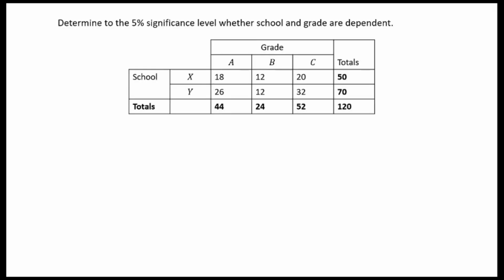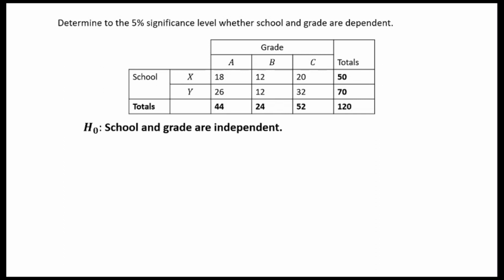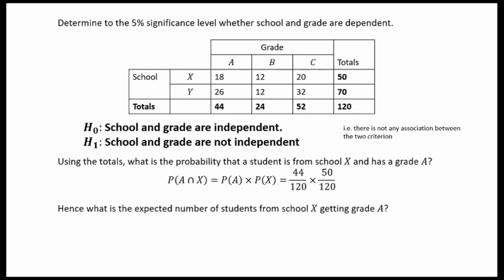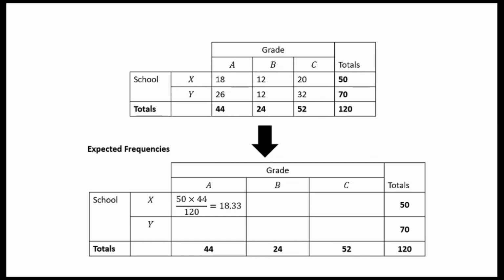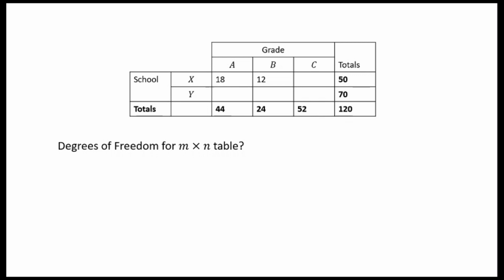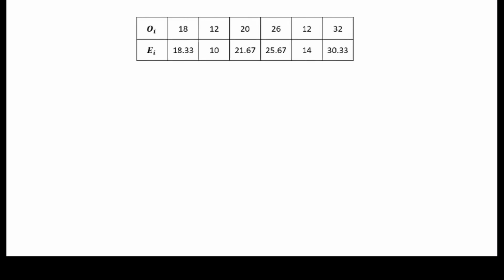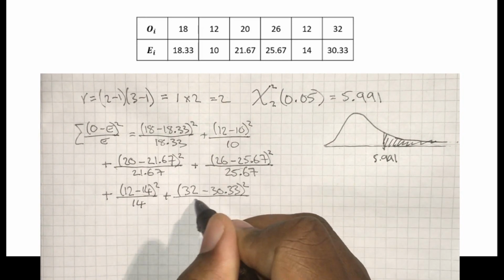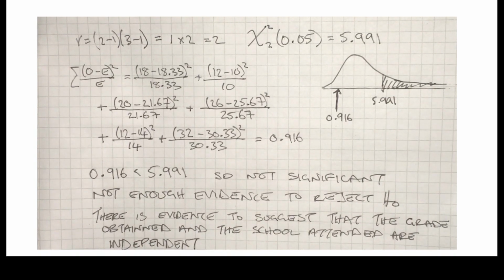Contingency tables Chi-Squared hypothesis test